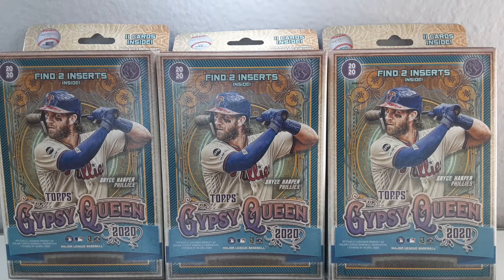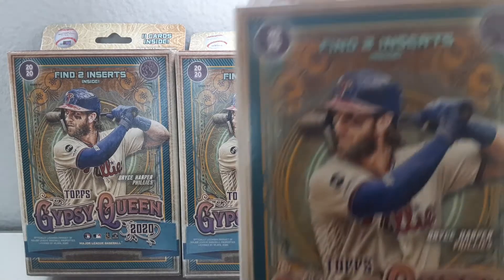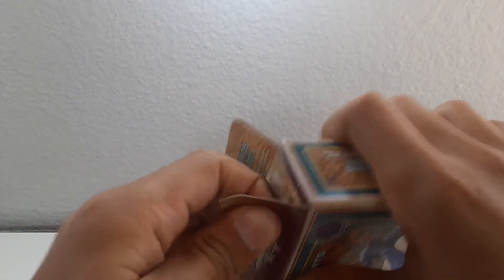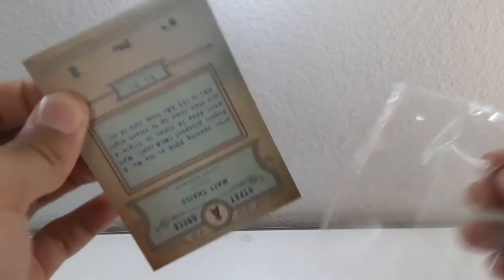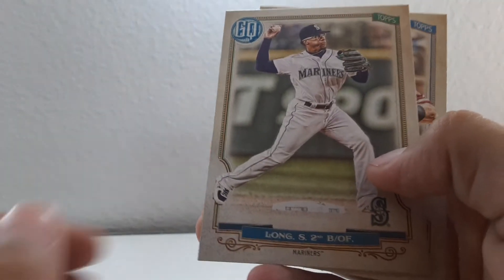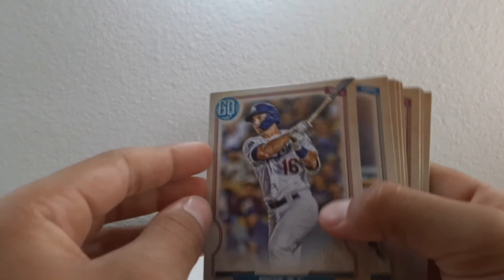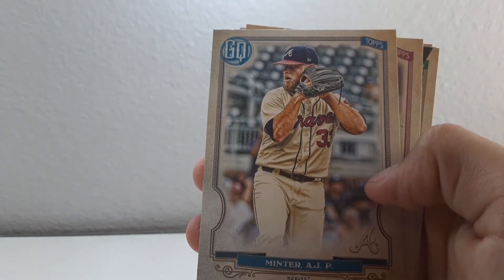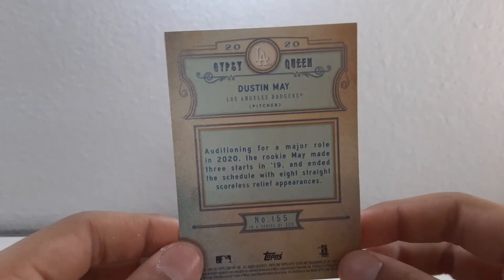Unboxing 3 2020 Gypsy Queen hanger boxes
Doing a fun break of gypsy queen 2020.